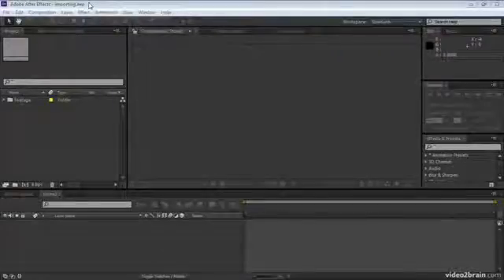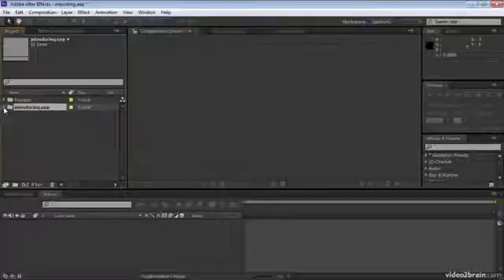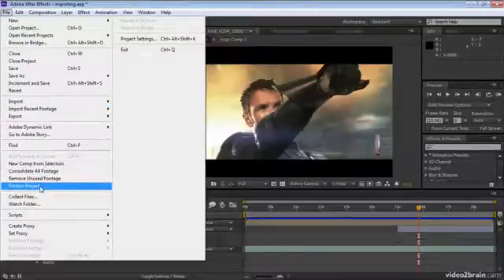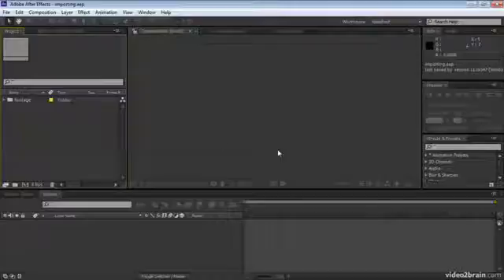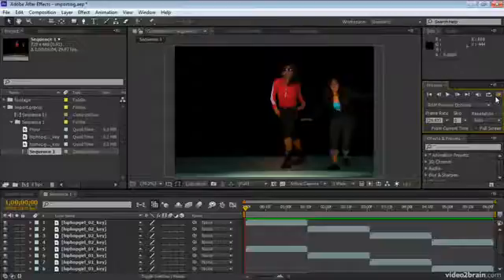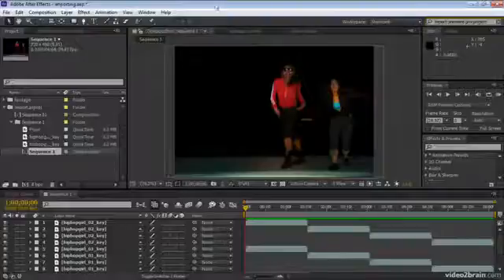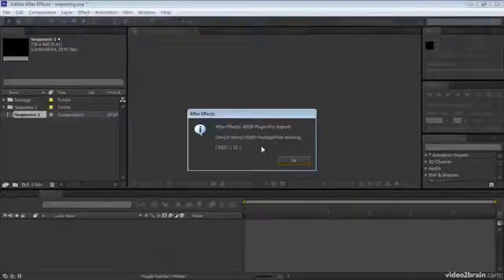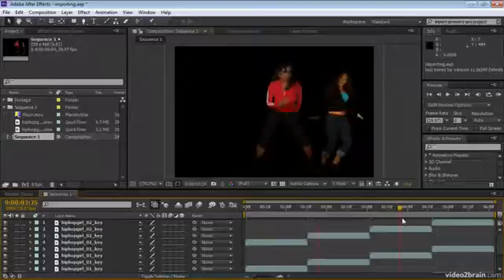22 After Effects CC Tutorial 04 Importing Footage 4 4